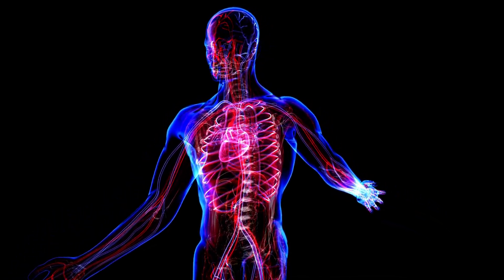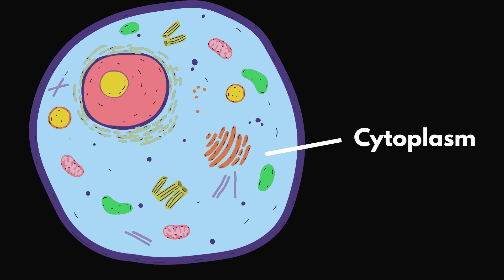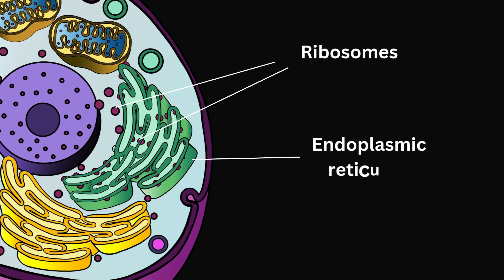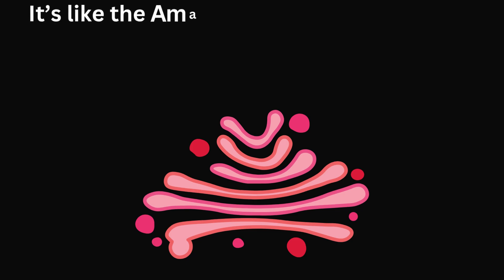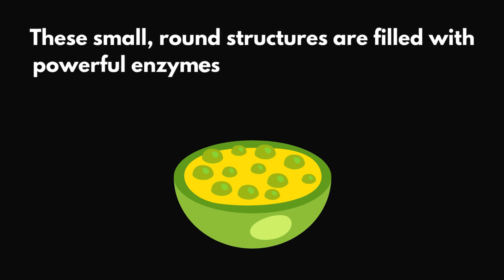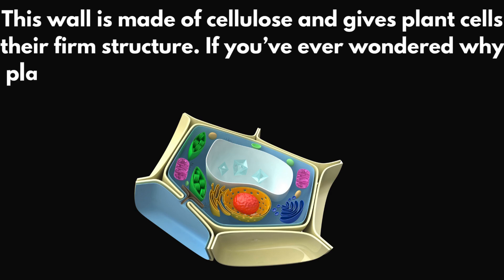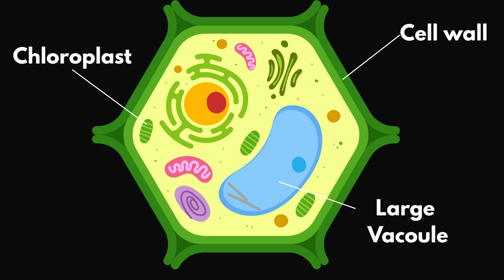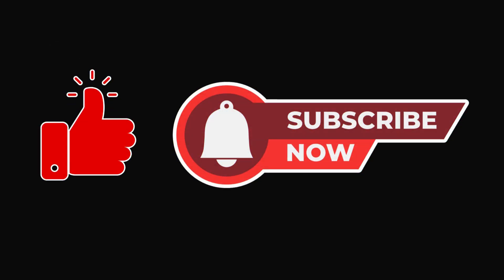Cell Structure and Functions of Organelles | Cell Biology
Welcome to This Is Biology Terms! In this animated video, we take you on a fun, easy-to-understand tour inside a cell—the building block of all life. 🧬✨
You’ll learn all about cell structure and the functions of major organelles like the nucleus, mitochondria, ribosomes, Golgi apparatus, endoplasmic reticulum, lysosomes, vacuoles, cell membrane, and more. We'll even compare plant and animal cells using simple analogies like “the cell is a factory” or “a city in motion”—perfect for middle and high school students!

🔬 Covered in this video:
Cell membrane and cytoplasm
Nucleus: The brain of the cell
Mitochondria: The powerhouse
Ribosomes & ER: The protein builders
Golgi body: The cell's post office
Lysosomes & vacuoles: The clean-up and storage units
Chloroplasts & cell wall (in plant cells)

🎓 Perfect for school revision, homeschool lessons, or visual learners who want to understand biology in a fun and clear way.

💡 Question of the Day:
Which organelle do YOU think is the most important, and why?
00:00 Cell introduction
00:40 Cell Membrane
01:06 Cytoplasm
01:30 Nucleus
02:12 Ribosomes
02:22 Endoplasmic reticulum
03:03 Golgi apparatus
03:40 Mitochondria
04:21 Lysosome
04:53 Vacuole
05:32 Cell Wall
05:58  Chloroplast
06:45 plant and animal Cell Comparison